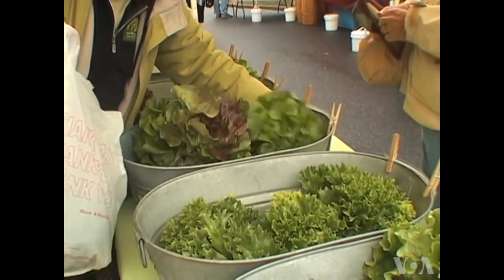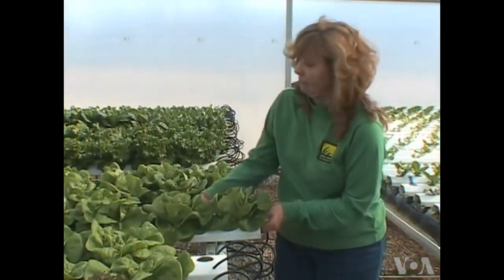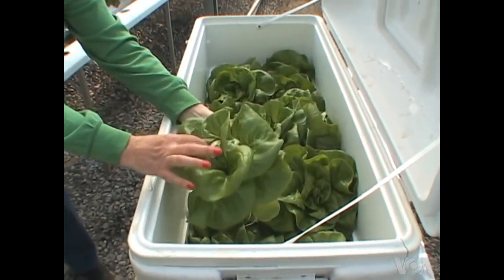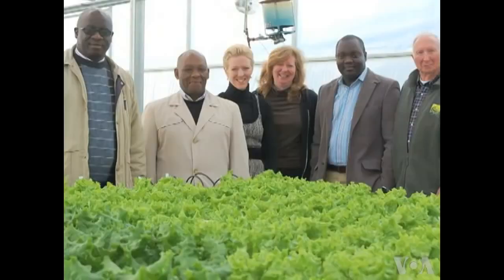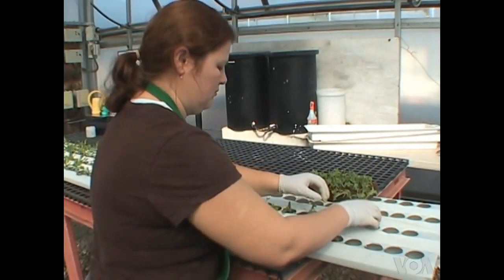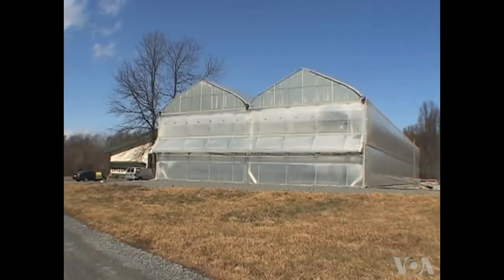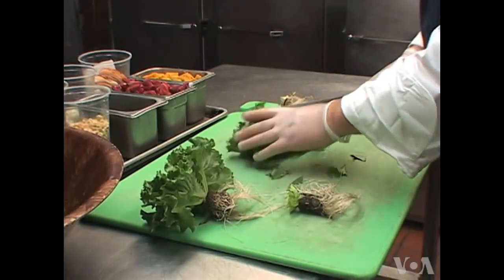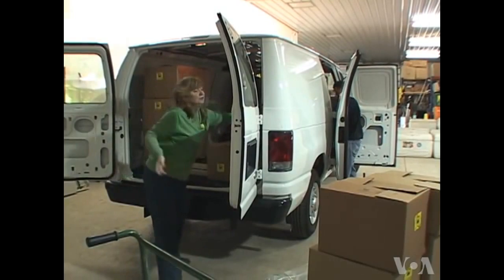Hydroponic Gardening NFT technology for fast profit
Using only a greenhouse covering 1000 sq. meters or about a quarter acre of land. Produces around 4000 heads of lettuce per week. Retail is $4 to $5 per head. So even after overhead, a very substantial profit.